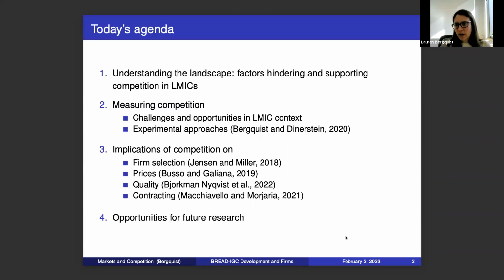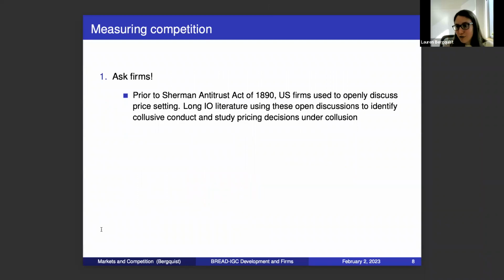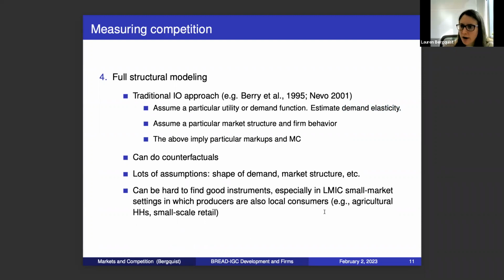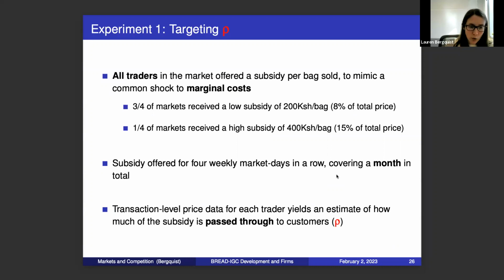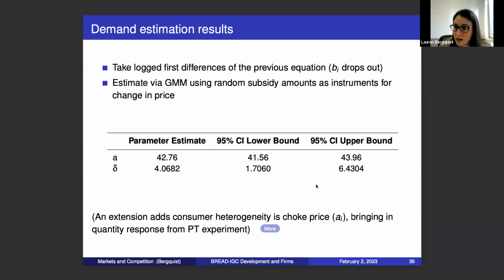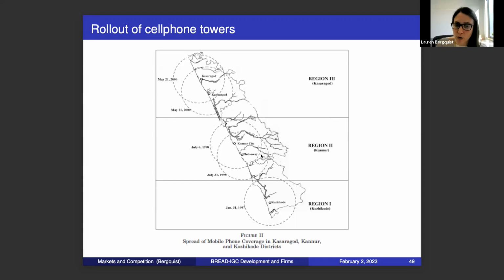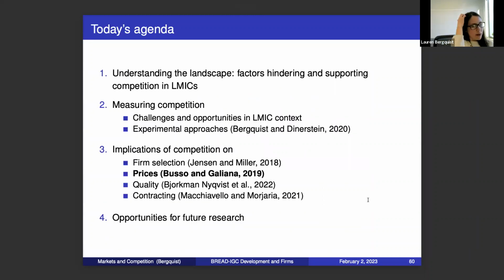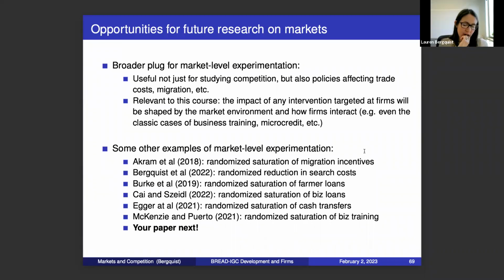Lecture 7: Markets and Competition with Lauren Bergquist